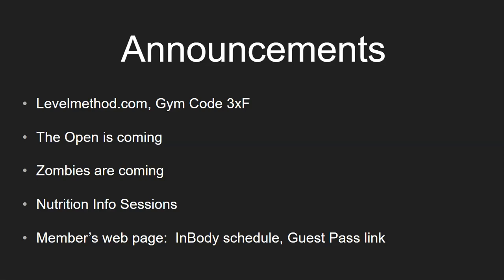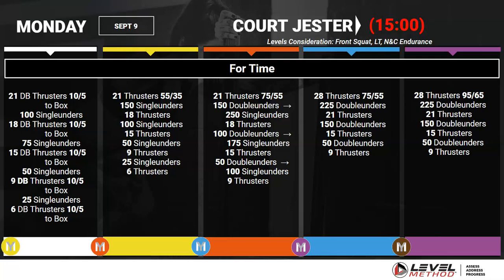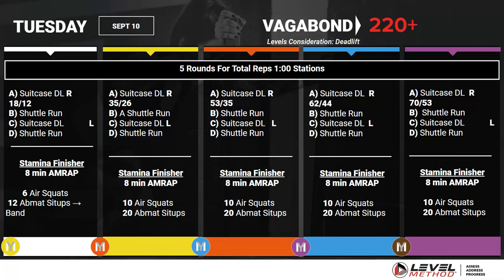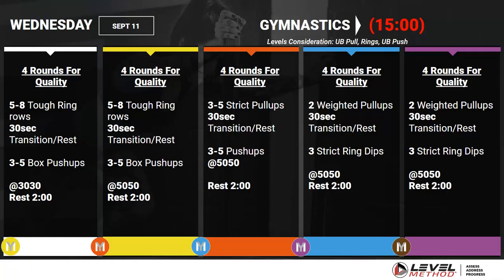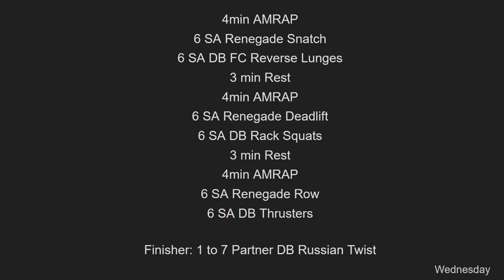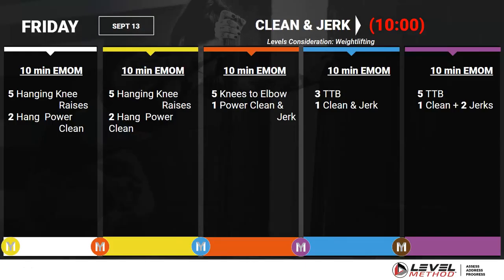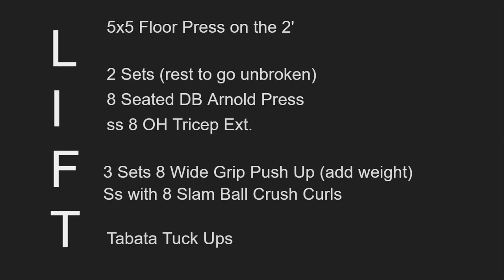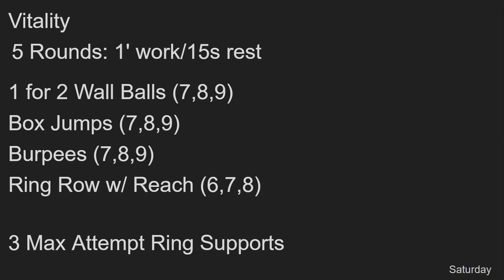Week of Sep 9th members